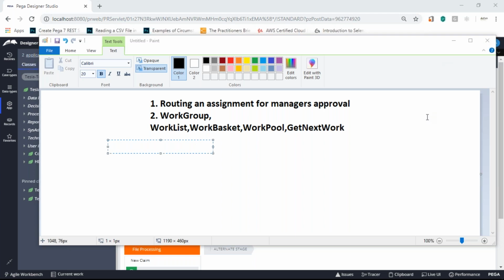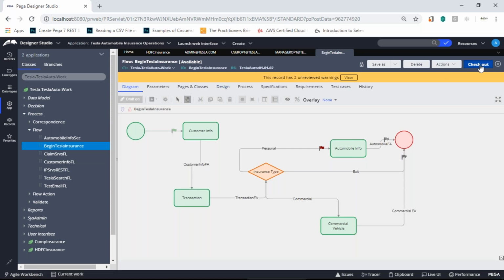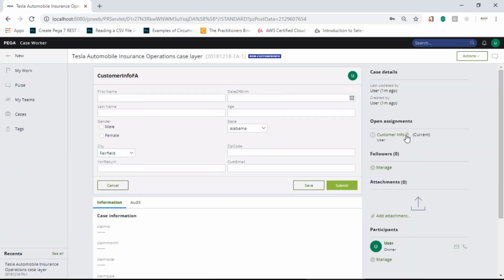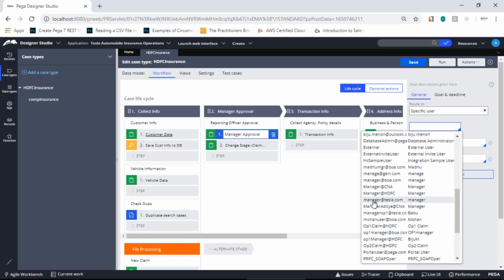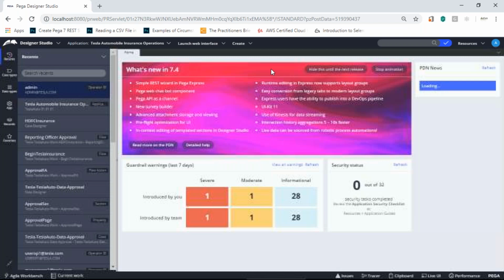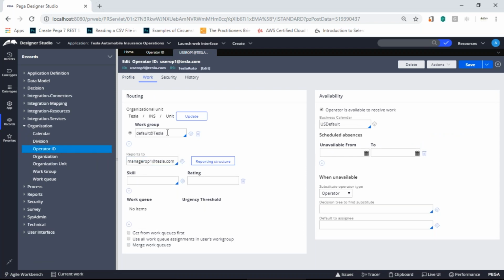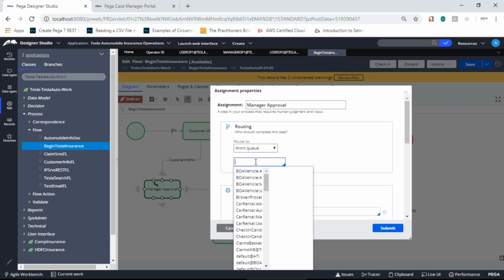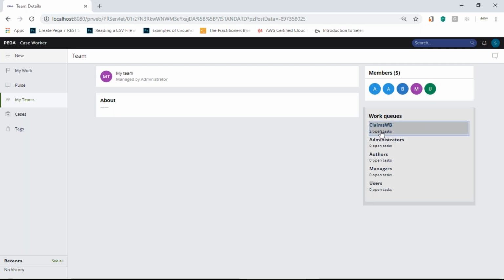Class 20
PEGA training video